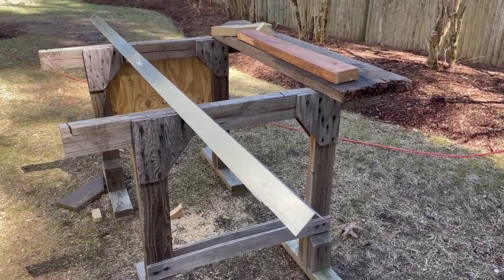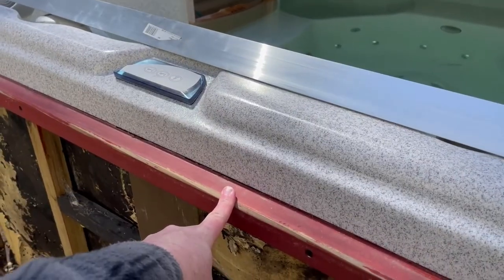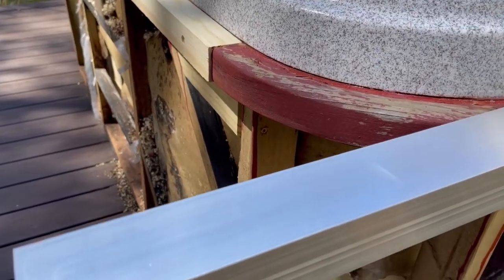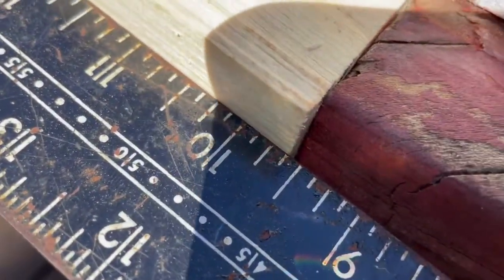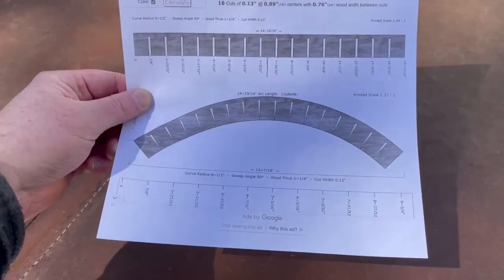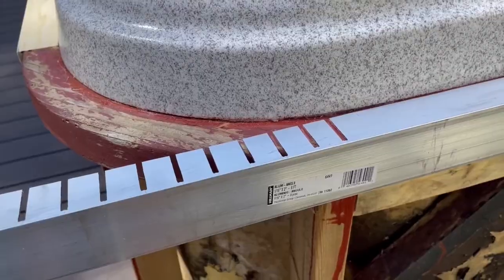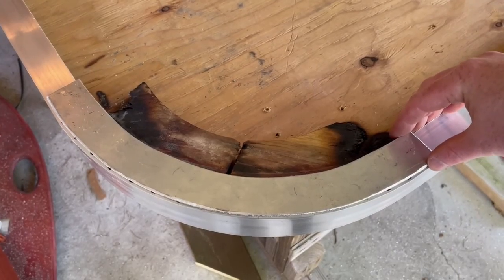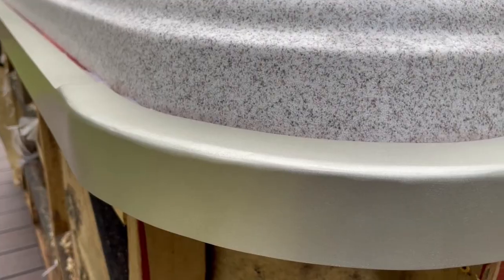Bending Angle Aluminum (Kerf Cutting)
Hey there viewers.  Just a quick conceptual video to provide some guidance when bending angle aluminum using a process called kerf cutting.  I hope you find it helpful.

Here is a link to the kerf calculator I reference in the video:

Off camera, I used a process called aluminum brazing to secure the top plate.  That is not the subject of this video, but here is a link to another youtuber who demonstrates the process well:

Aluminum Angle, Sheet Metal, & Other Aluminum Products:

Rust-Oleum Paint/Primer:

Product no longer available